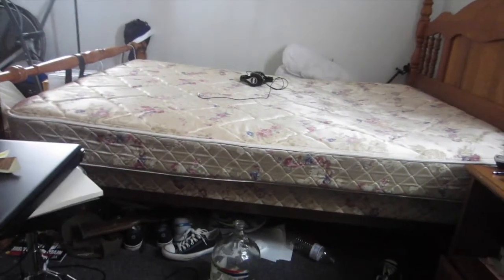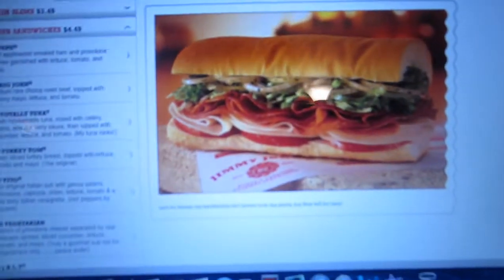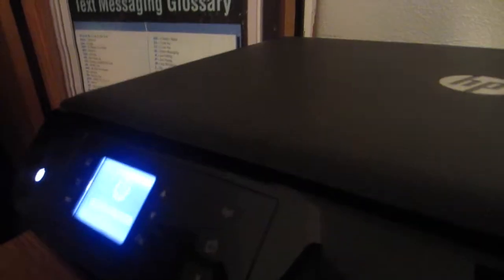TRYING NEW THINGS!! StarrVlogs 2-4-13 (Day-35)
Like Me on Facebook: Facebook.com/TheLucasStarr